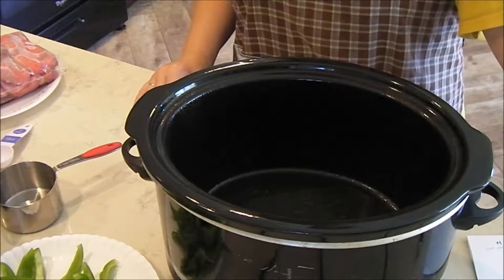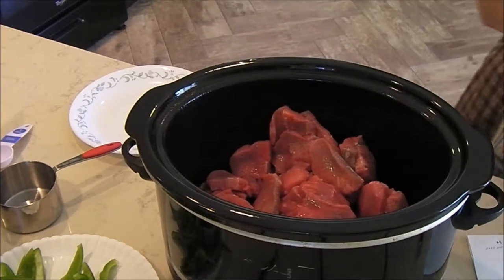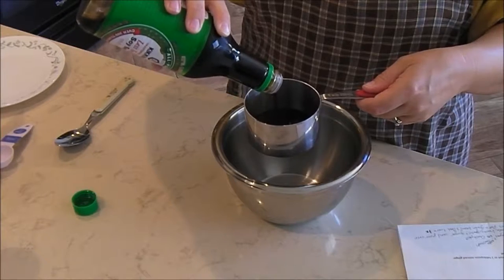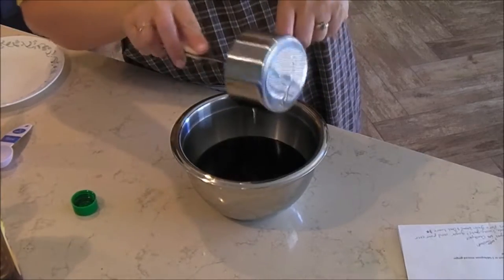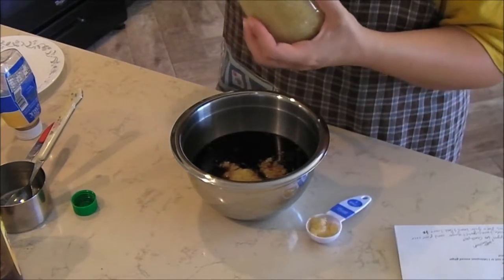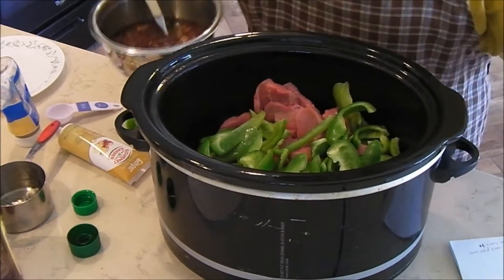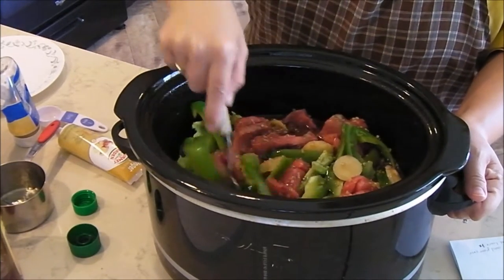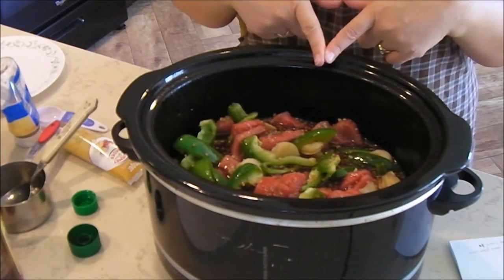Welcome To My Kitchen: Garlic & Ginger Beef Crockpot Meal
Hello! I am showing you a new crock pot recipe. HINT- It's a keeper!! If you need an inexpensive, easy, delicious meal, then check out this video!

Recipe:
2-3 pounds beef, cut into 1 inch strips (I used a roast in this video)
1 lrg. green bell pepper, cut into strips
1-8oz can of water chestnuts, drained
1 C soy sauce
1 C honey
6 heaping tablespoons of heaping garlic
1 heaping tablespoon of minced or grated ginger root
fresh or frozen green beans (I used a steamable bag)
Serve over cooked rice
Low 5-6 hours
Place beef, bell pepper and water chestnuts in crockpot. In a bowl mix soy sauce, honey, garlic and ginger. Pour over beef mixture. Cook 5 hrs, then add green beans and cook an additional 1 hour. (I served the green beans on the side)